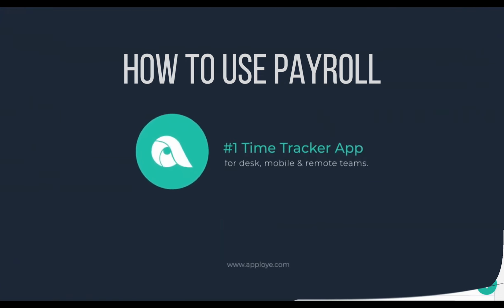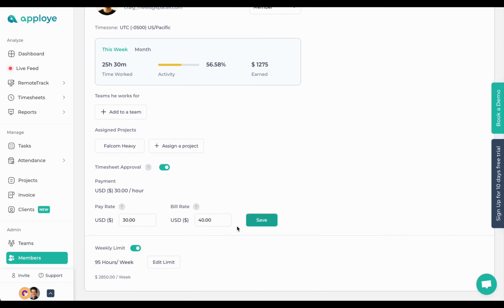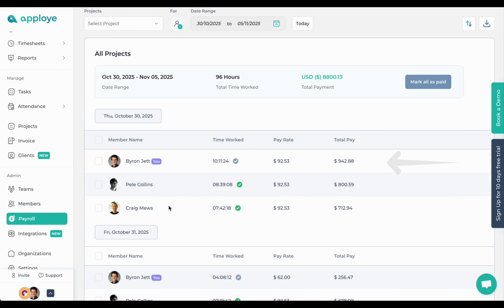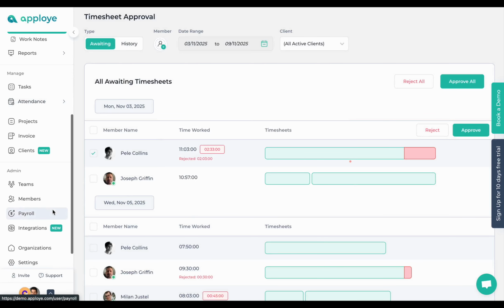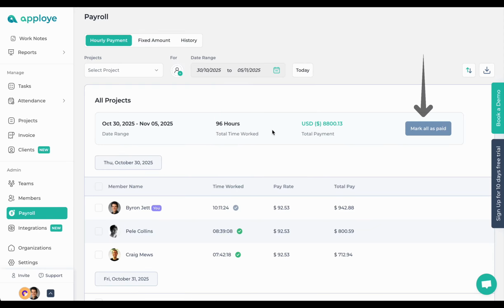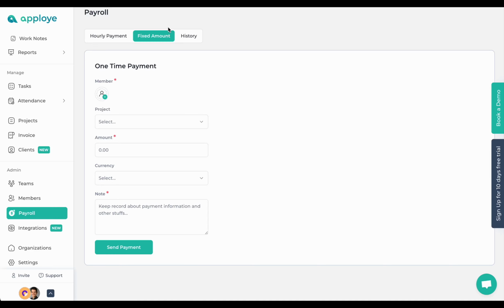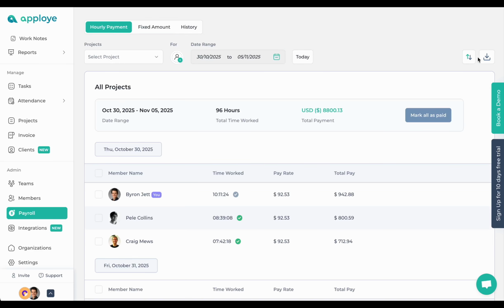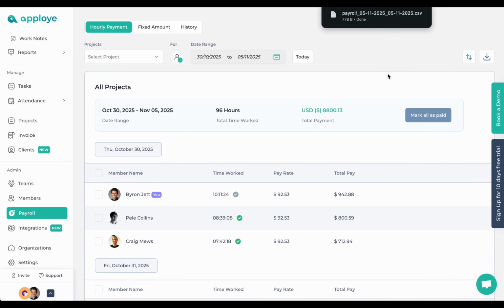How to use Payroll in Apploye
In this video, discover how to use Apploye’s Payroll feature to calculate payments automatically based on tracked hours, rates, and billing rules.
We show you how to set pay rates, approve timesheets, generate payroll summaries, and ensure accurate payments for your team.